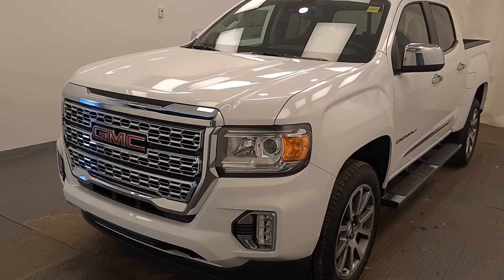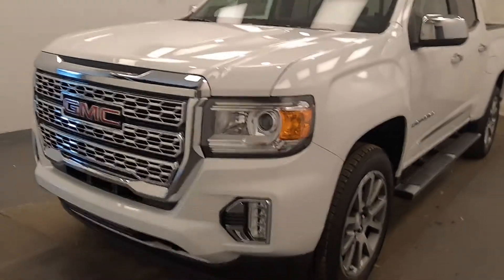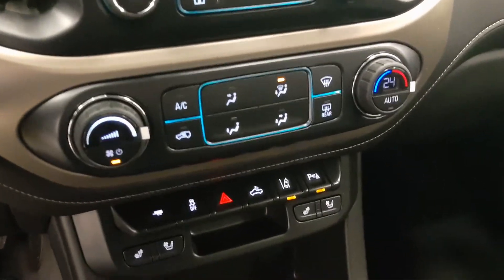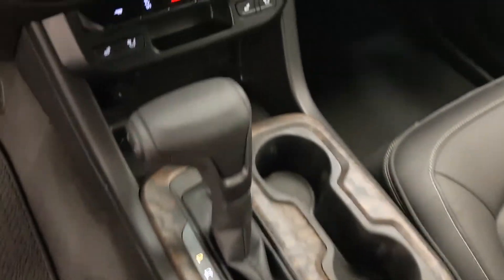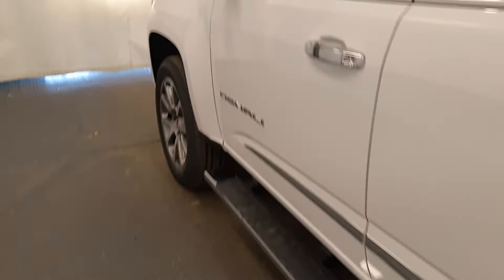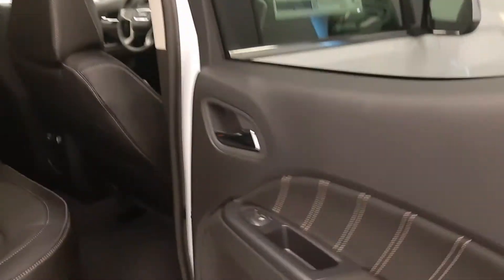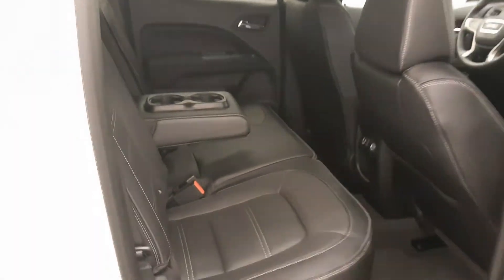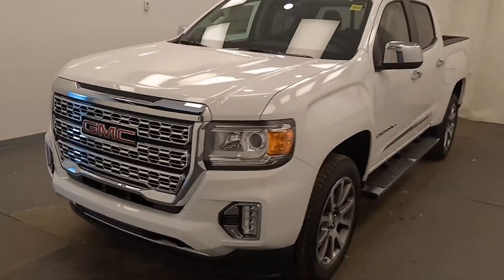2021 GMC Canyon Denali || 224512